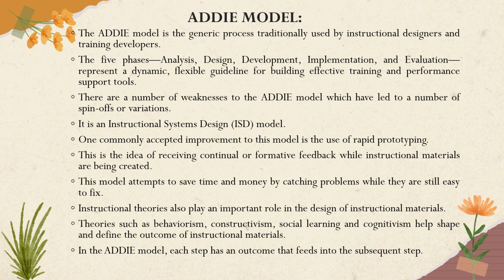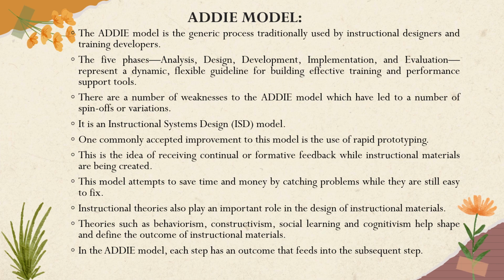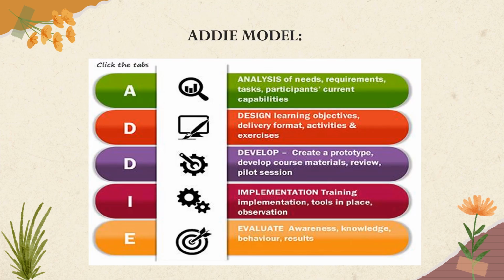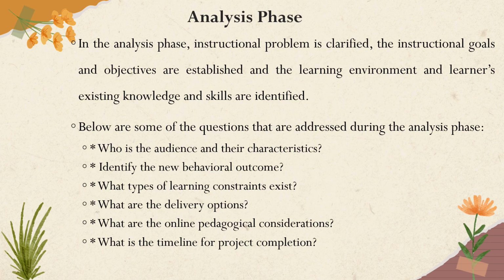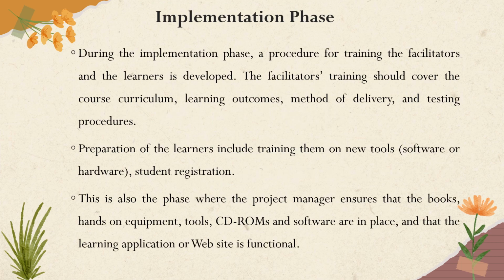Unit 4 P2